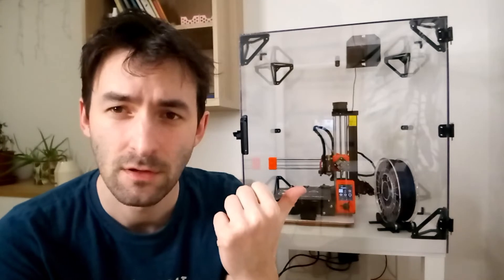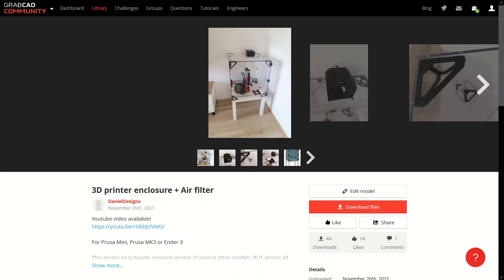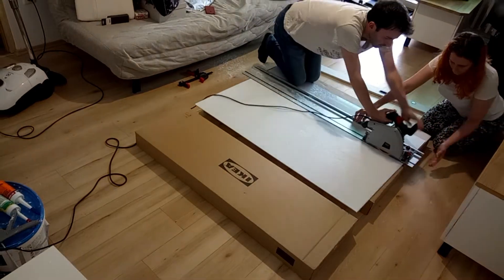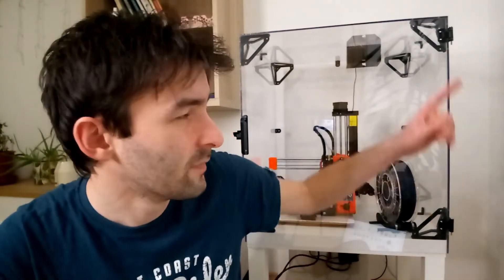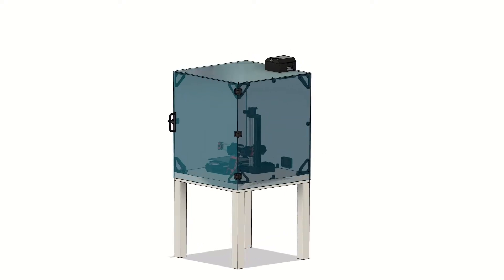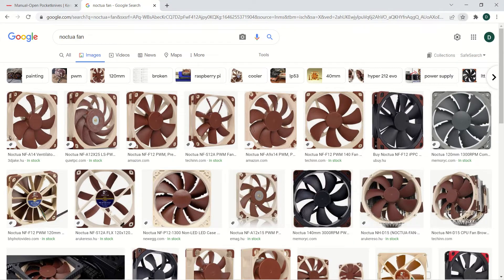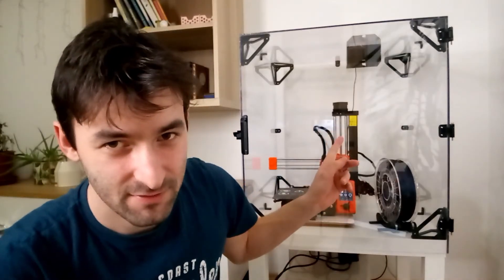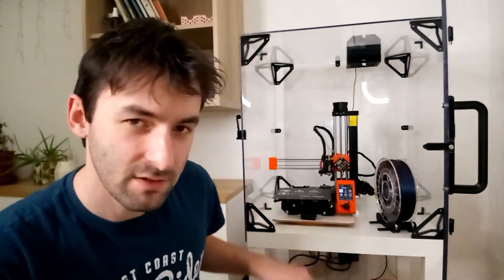3D printer enclosure with HEPA filter explained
Super low quality explaination video about my enclosure. Daniel designs 3D printer enclosure with air filter, total price is about 300-800$depending on location. The combied HEPA and active carbon filter helps deal with the plastic particles and smell. Built for Prusa Mini, Prusa Mk3 or Ender 3. Do it yorself project, if you are brave enough.

Chapters
0:00 Intro
1:36 CAD files and drawings
2:01 Cutting
3:07 Drilling
4:17 Printing components
6:30 HEPA filter
9:50 Conclusions

Special thanks for makers of the references I used.